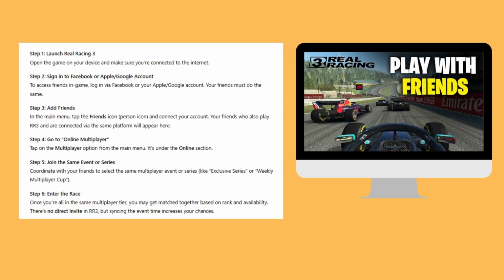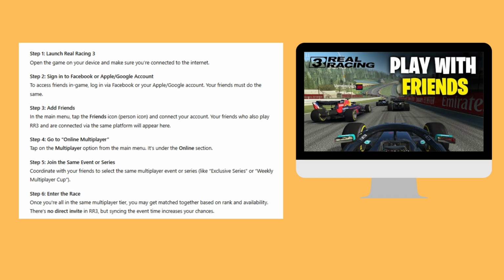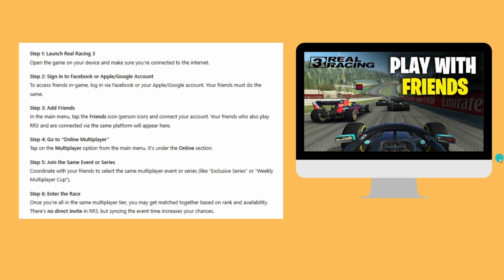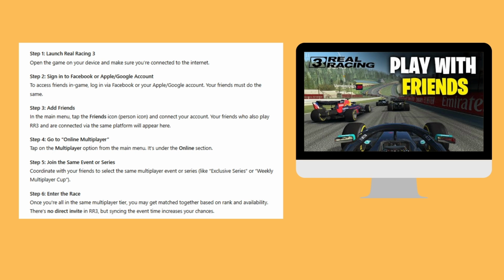How to Play Real Racing 3 Multiplayer with Friends (Quick Tuto)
Ready to smoke your friends on the track instead of just racing bots? 🏁🔥 In this quick and easy tutorial, I’ll show you exactly how to set up multiplayer in Real Racing 3 so you can flex your driving skills with your friends — not just the AI 😎 Whether you're in the same room or miles apart, you'll be drifting, drafting, and dominating together in no time 🚗💨

No long menus, no confusion — just real-time racing fun with your crew 🏆 Let’s gooo!